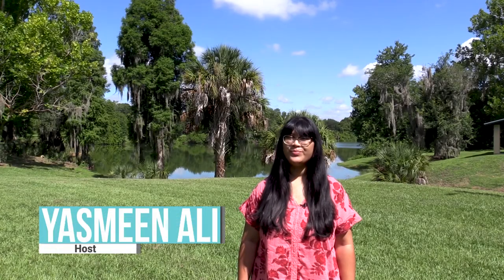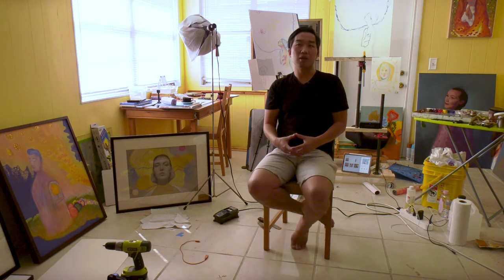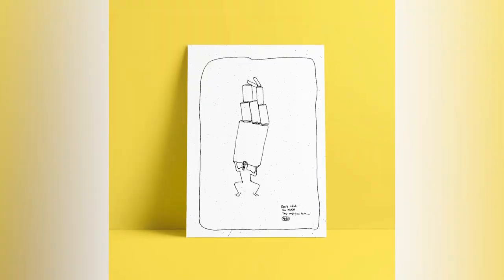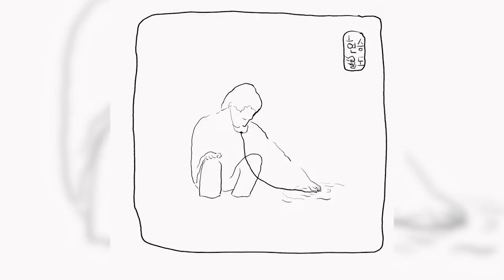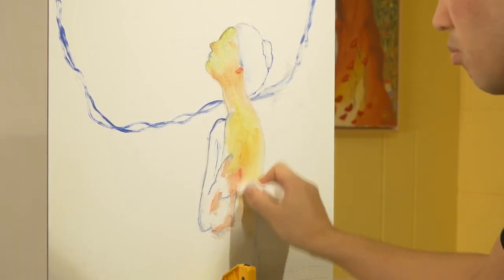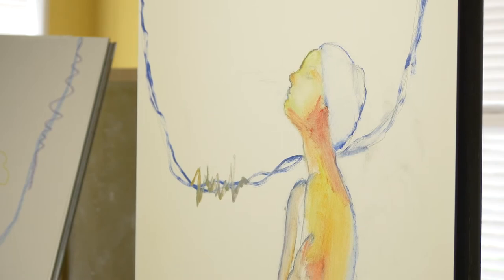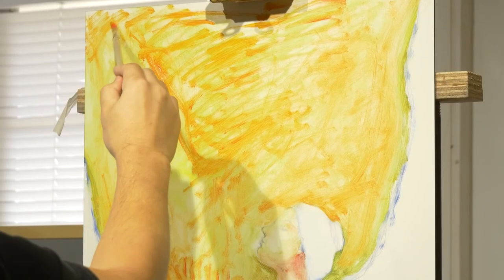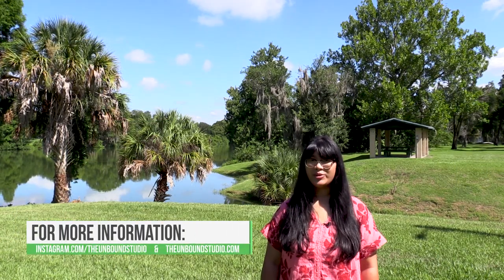Artist Spotlight: Seungdo Hyun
Meet Seungdo Hyun, a self-taught modern artist living in Winter Haven, who creates artwork ranging from simple pencil drawings to large-scale oil paintings. He embarked upon his artistic journey 8 years ago, and has been experimenting and working on new techniques ever since.

To see more videos like this, go to the PGTV webpage